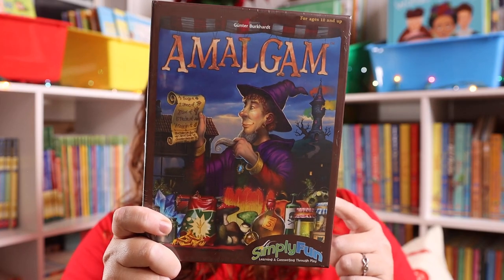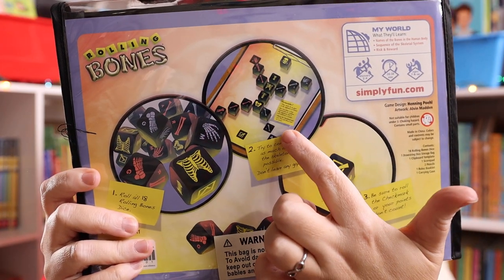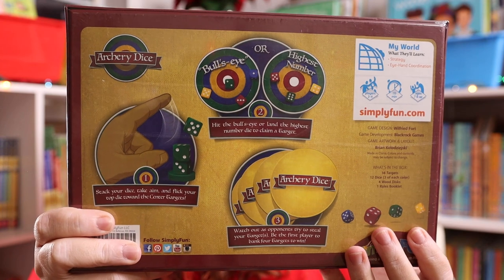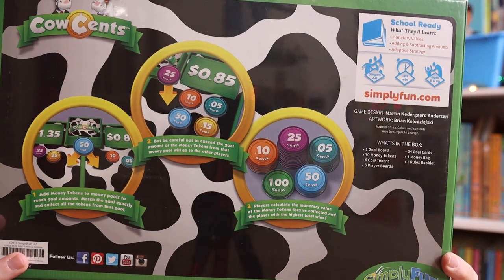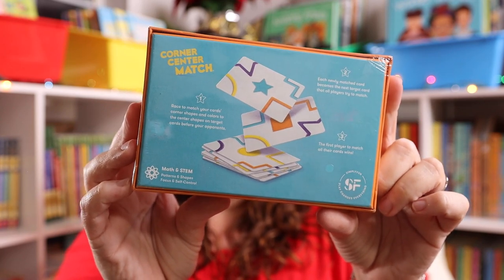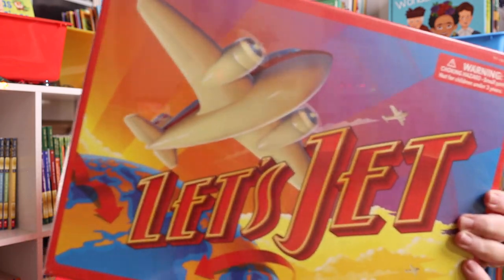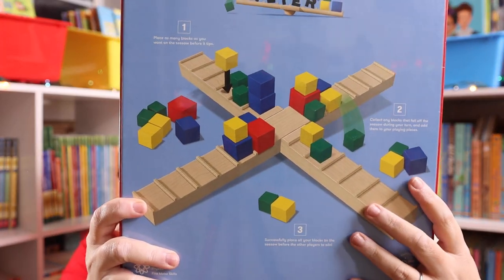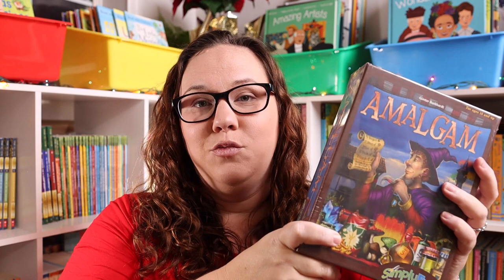Homeschool 'HOLIDAY' Haul: Simply Fun | Christmas 2020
I am sharing with you all everything I got from Simply Fun Games for the holidays. Some of it is for Emily but most of it is gifts for all of the kids in our lives.